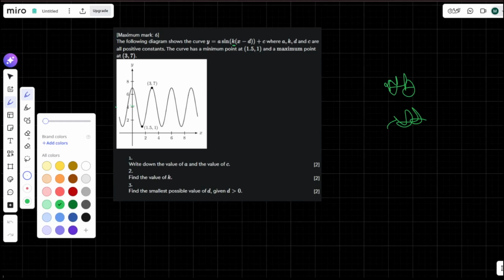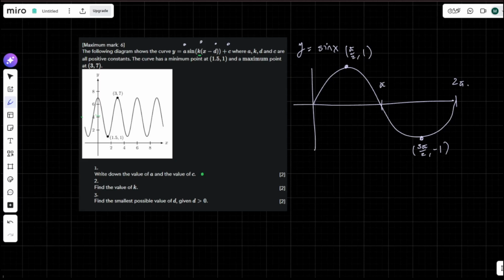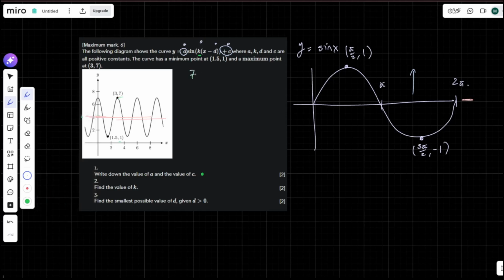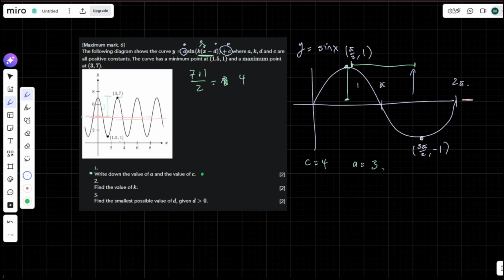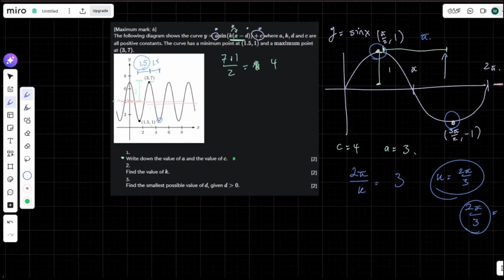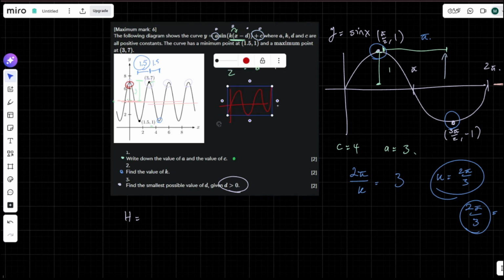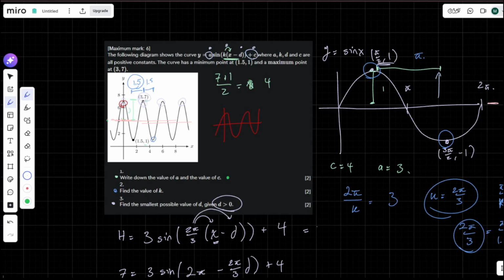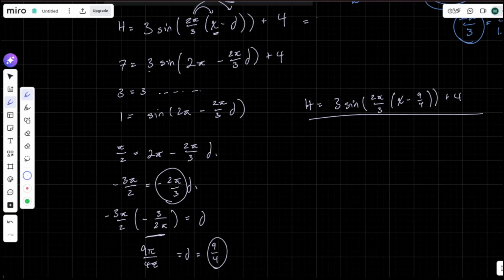Most Students Get This IB Maths Trig Question Wrong (Here’s Why)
IB Maths: Find a, k, d, c in a Sine Graph | Trigonometric Functions Walkthrough

Learn how to find a, k, d and c in a sine function step by step using a real IB Maths exam-style question. This video explains how to solve
y = a sin(k(x - d)) + c from a graph, including amplitude, period, phase shift and vertical translation.

If you’re studying IB Maths HL or IB Maths SL, this walkthrough will help you master trigonometric functions and sine graph questions for your exams.

🔑 What you’ll learn:
How to find a (amplitude) from a sine graph
How to find c (midline / vertical shift)
How to calculate k using the period
How to find d (phase shift)
How to solve IB Maths trigonometric function questions step by step

💡 This is a typical IB Maths HL/SL trigonometric functions question that tests your understanding of sine graphs and transformations.